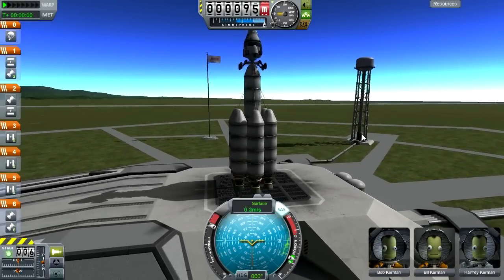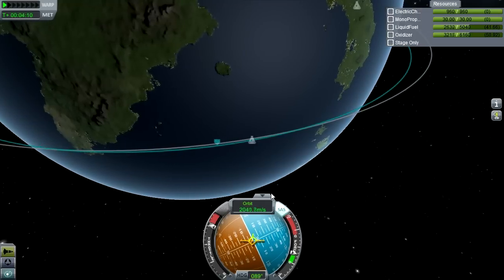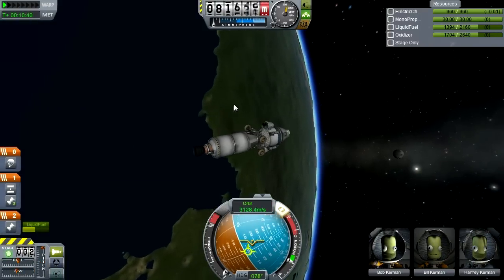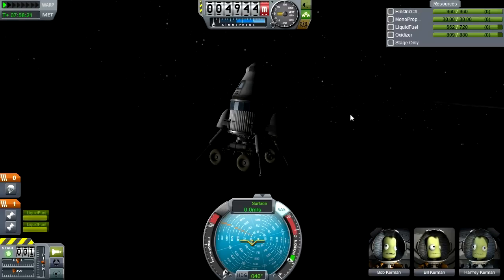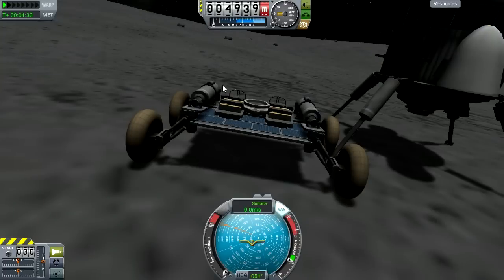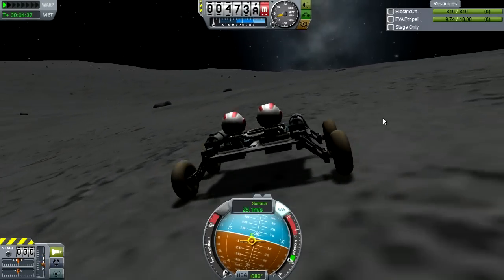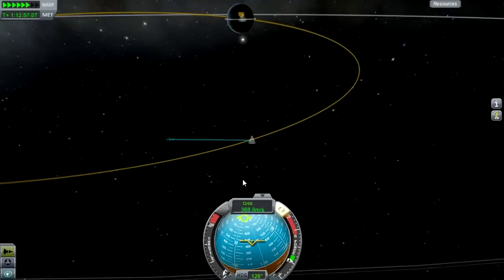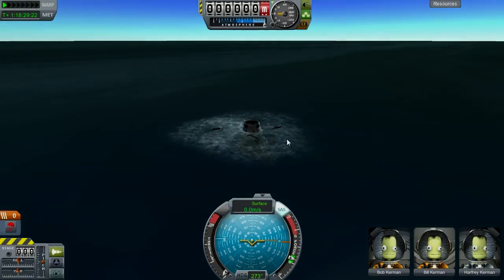KSP - Rovers are Fun!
In this one we take a rover to the Mun, and see how fast we can go without something exploding! Enjoy!